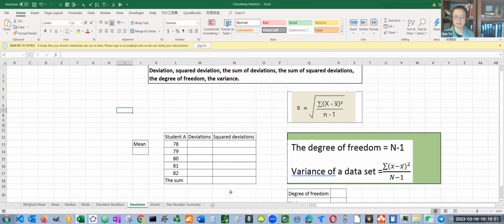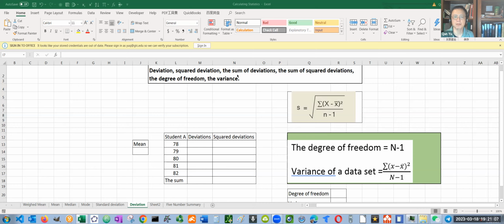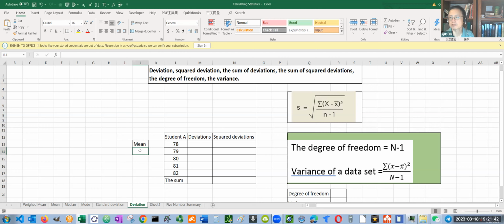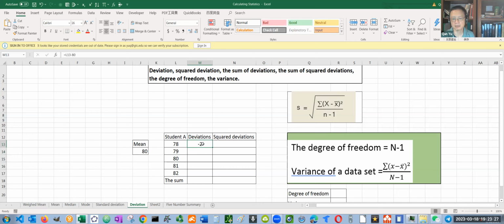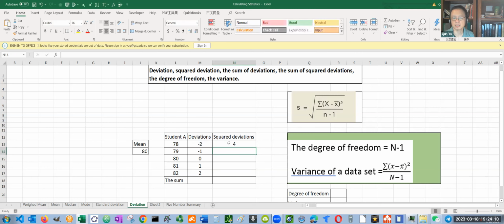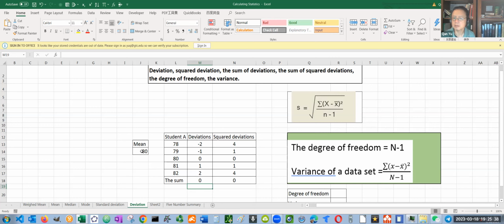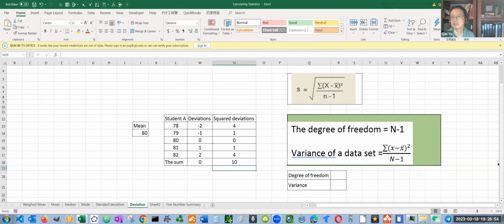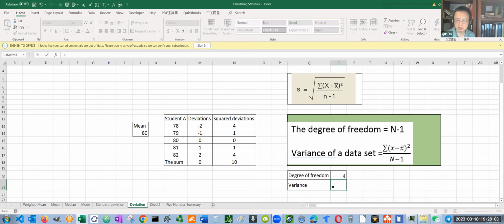Deviation, squared deviation, the sum of deviations, the sum of squared deviations, the variance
This is for Unit 3 homework "Measures of Spread".
Objective: Use Excel to calculate the deviations, squared deviations, the sum of deviations, the sum of squared deviations, the degree of freedom, and the variance.